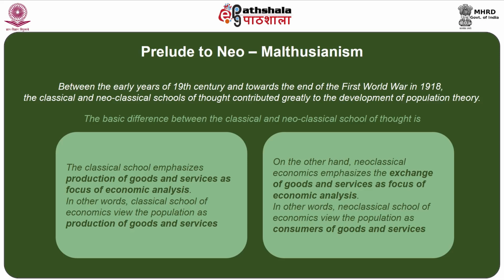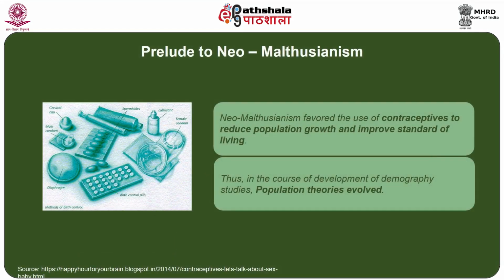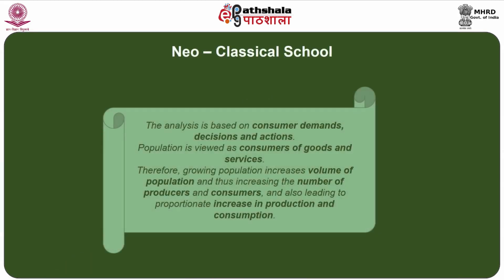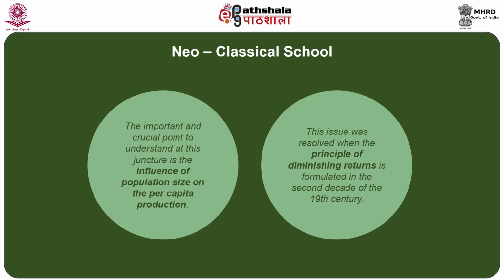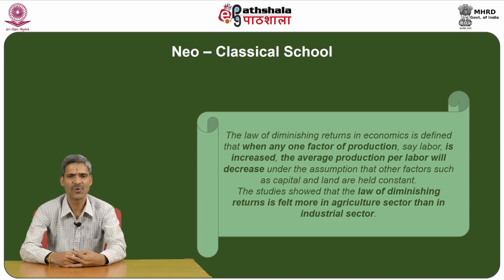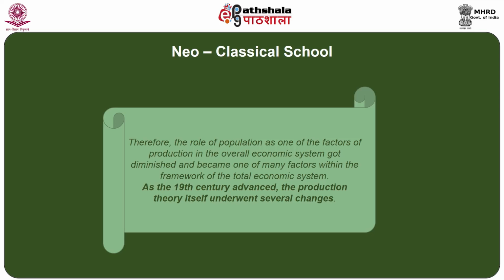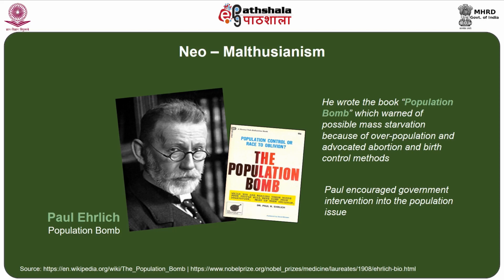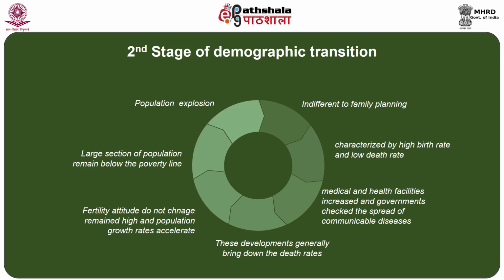0707 Neo Malthusianism